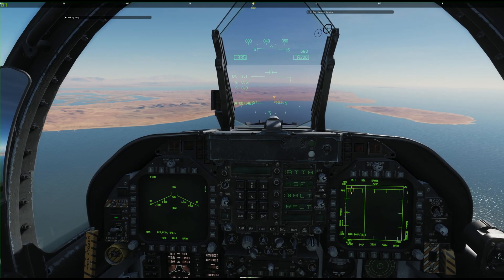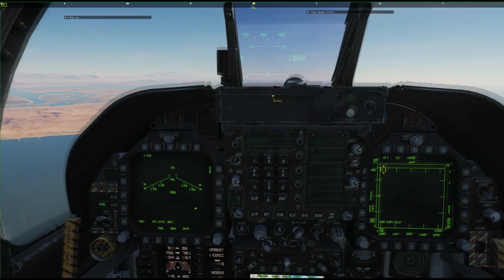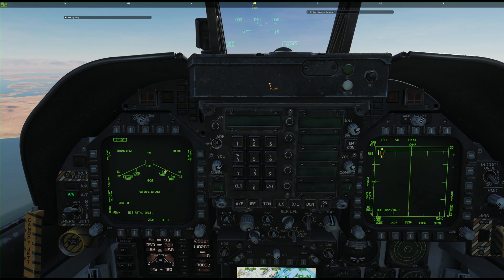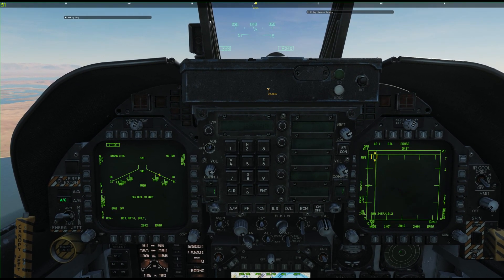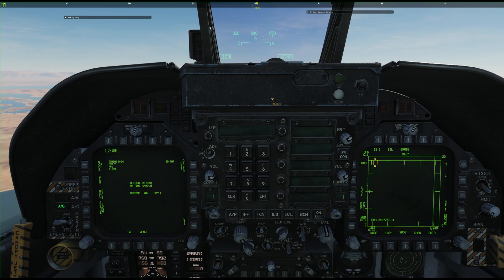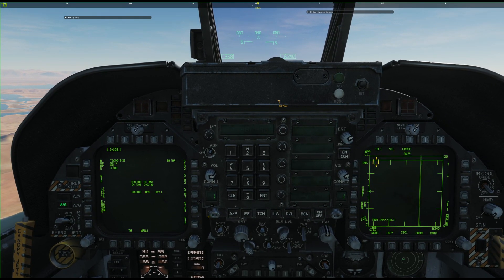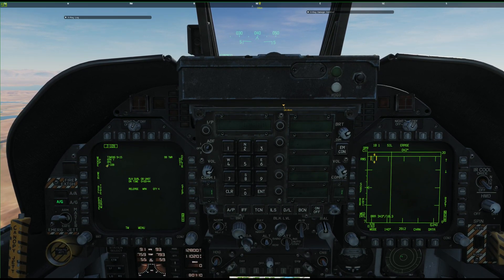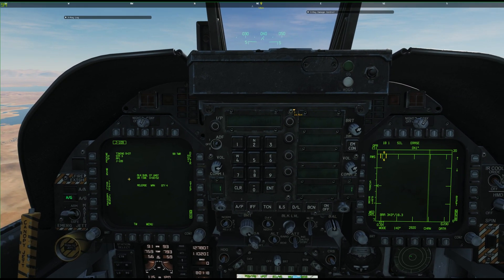STEP Function Update for JDAM & JSOW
Just a short video on the changes to the STEP function in regards to JSOW AND JDAM